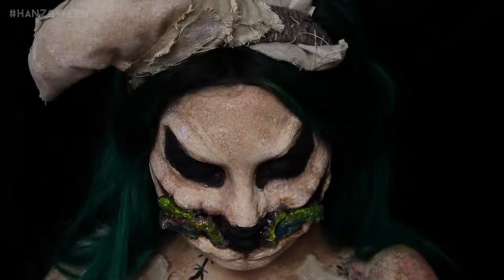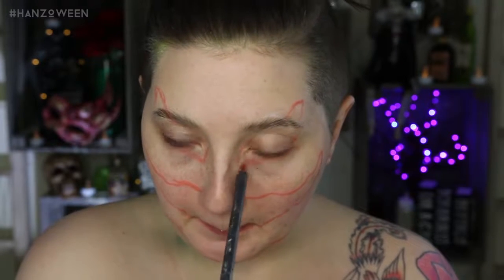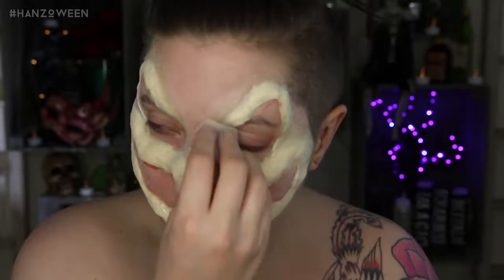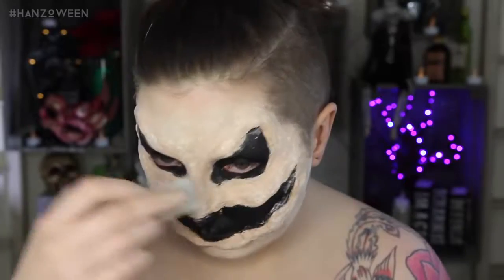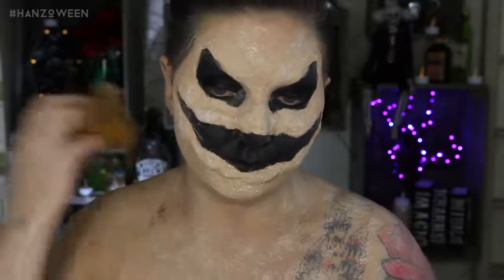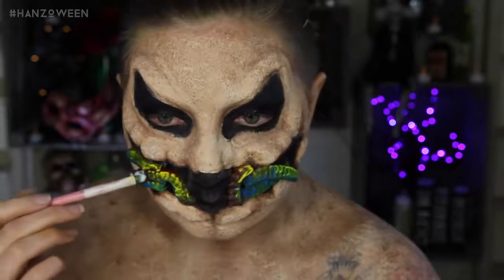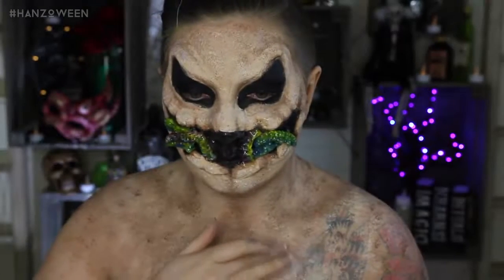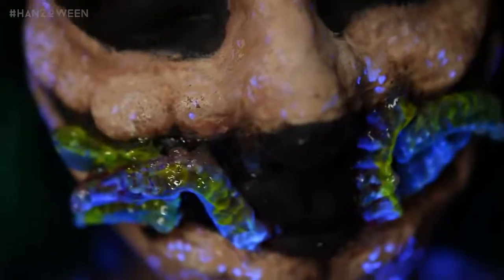Oogie Boogie Nightmare Before Christmas Halloween Makeup Tutorial